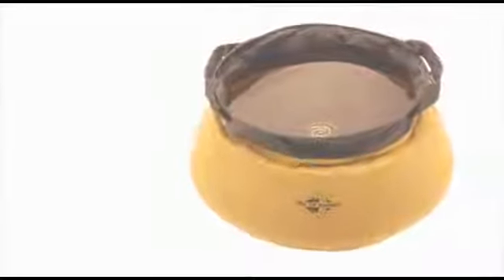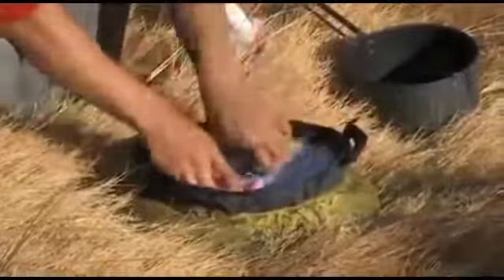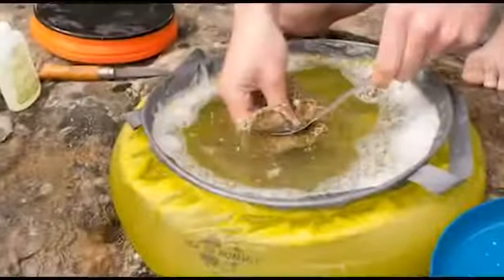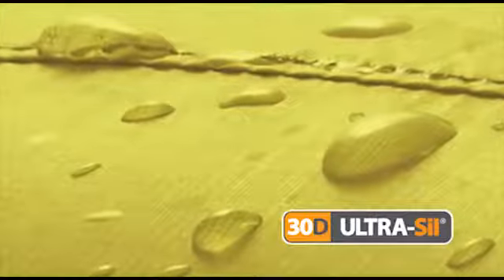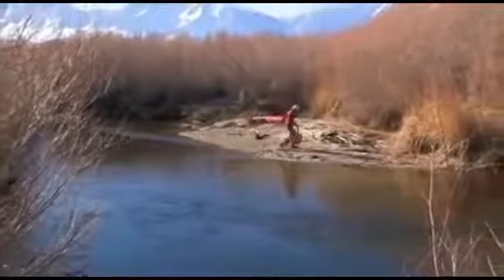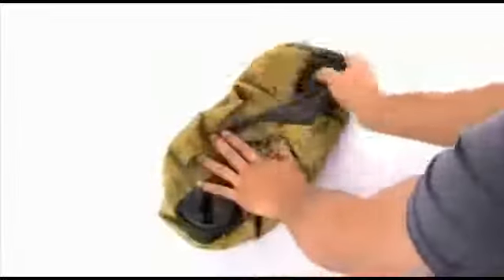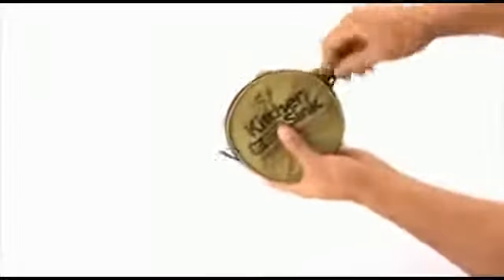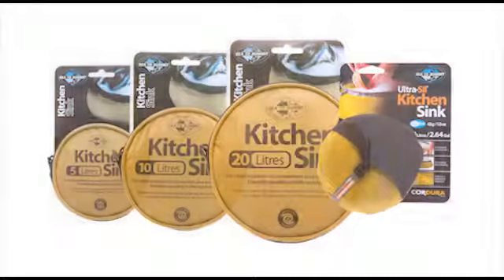Cool Camping Gadget Sea to Summit Kitchen Sink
The tiny, fold-away Sea to Summit Kitchen Sink; now you can take your kitchen sink with you when you go camping!